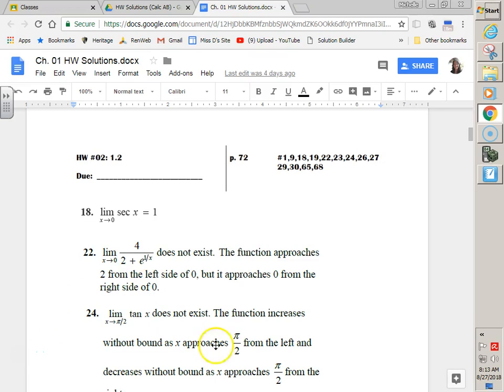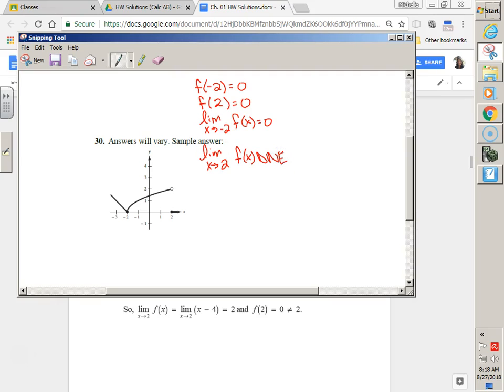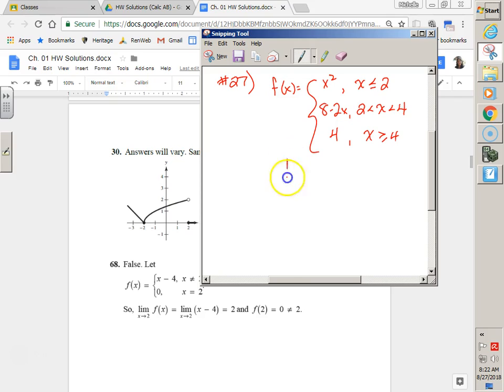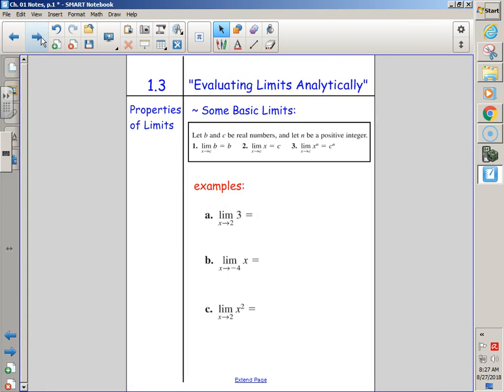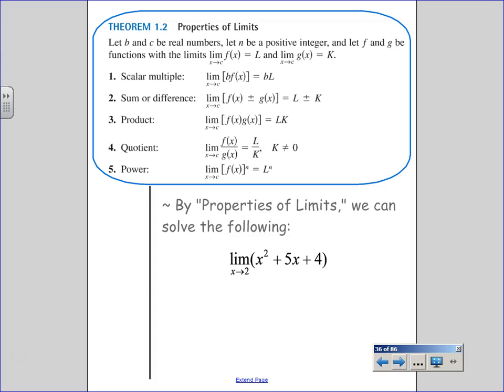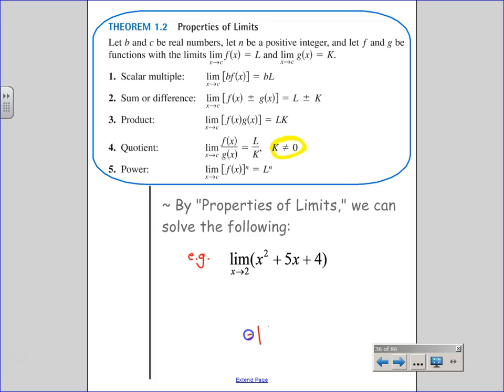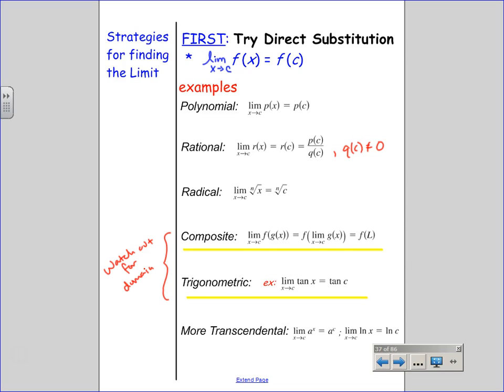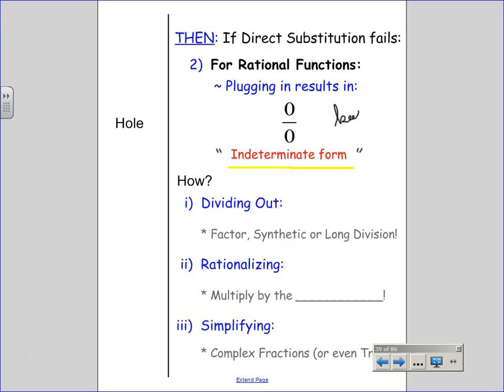CalcAB 08 27 18